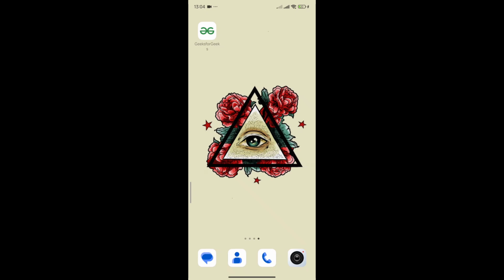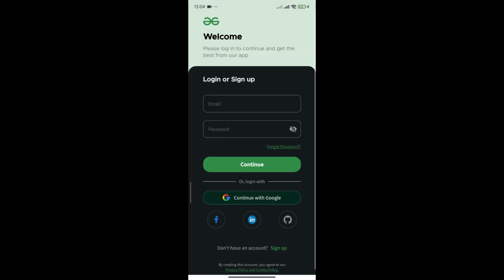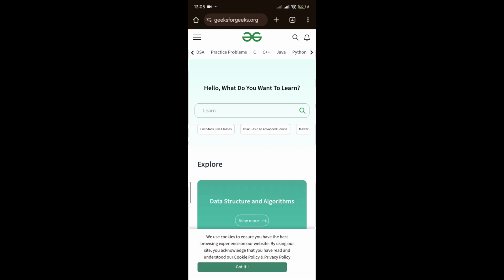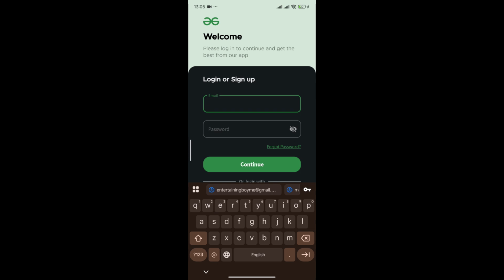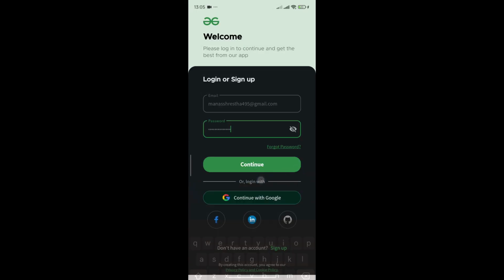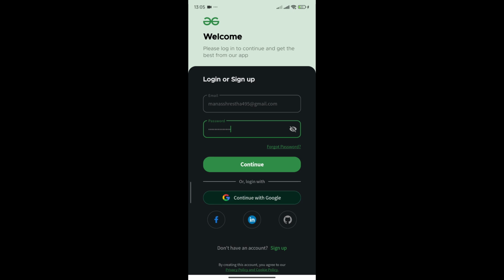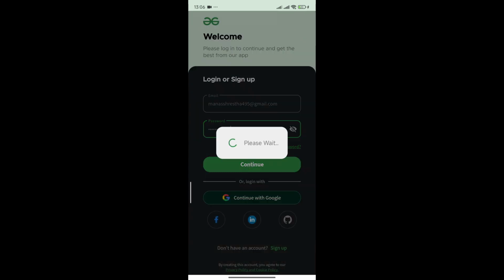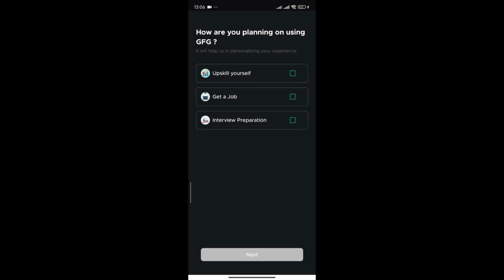How to Login GeeksforGeeks Account 2025?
Need help signing into GeeksforGeeks? In this quick guide, learn how to log in using your email, Google, or GitHub account, plus get tips if you're facing any login issues or forgot your password. Super easy for beginners!